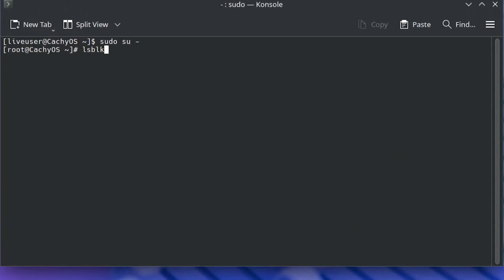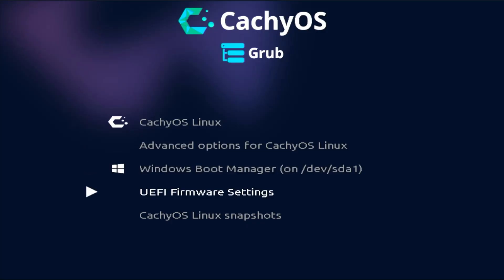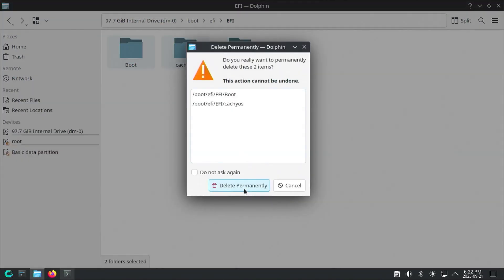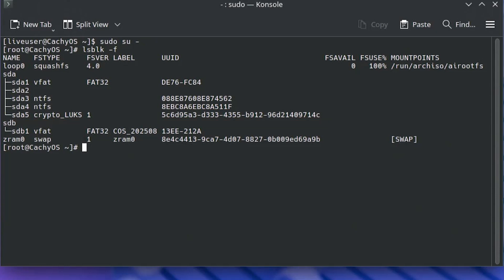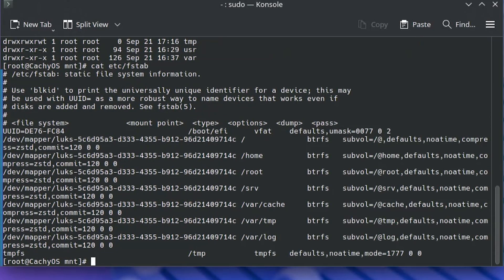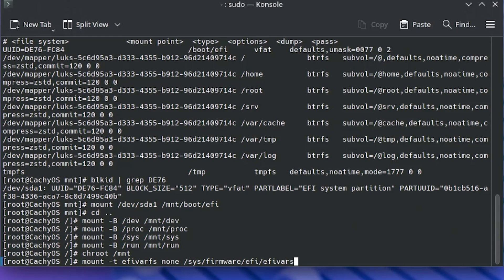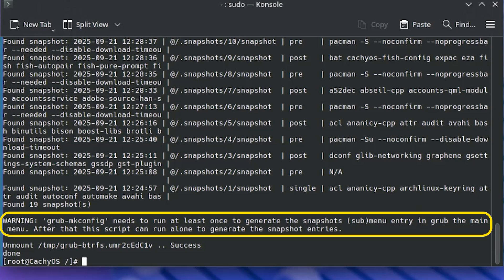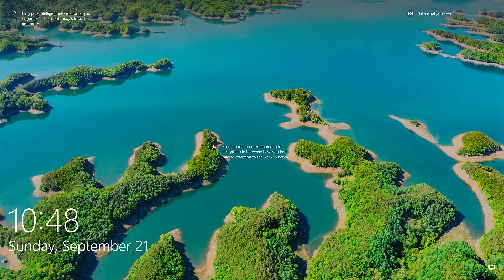How To Fix GRUB in CachyOS Encrypted (btrfs)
How To Fix GRUB in CachyOS Encrypted (btrfs) easily.